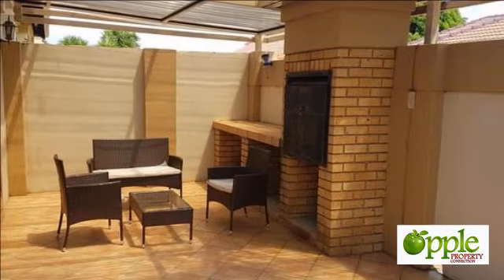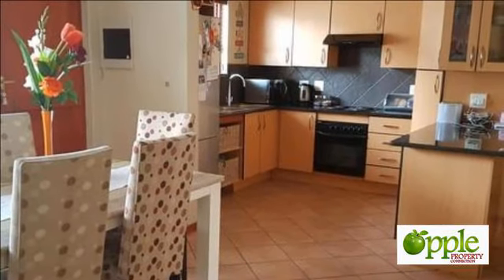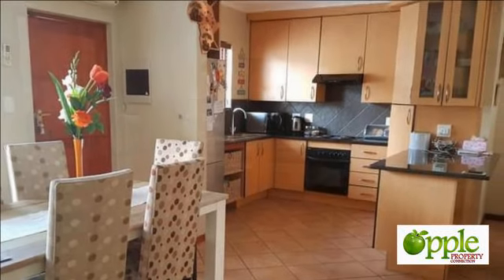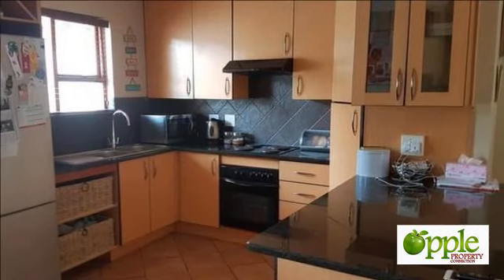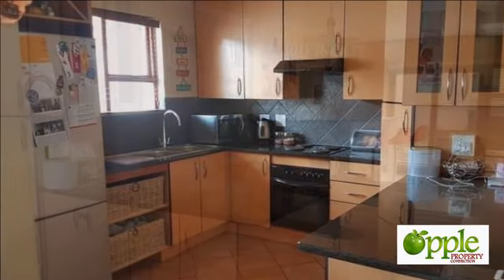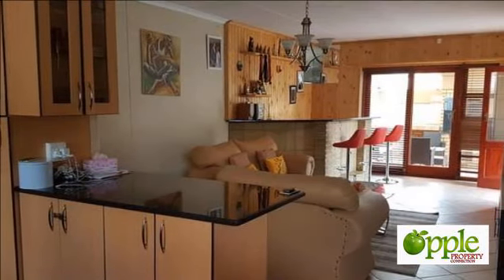2 Bedroom Townhouse For Rent in Equestria, Pretoria, Gauteng, South Africa for ZAR 14500 per month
2 Bedroom, 2 bathroom home in the popular Trojan Village Complex.
This modern home is situated in the back corner of the complex with a pool and an undercover patio with a built in braai. The living areas are very spacious with an open plan kitchen, dining, living and bar area finished with a beautifully done stone cladding ...

Property ref: AP6574